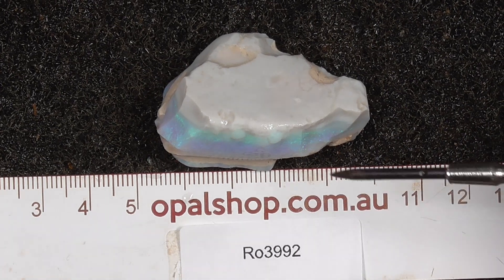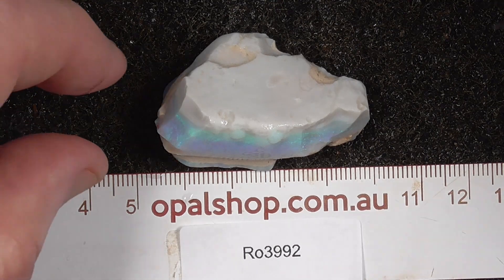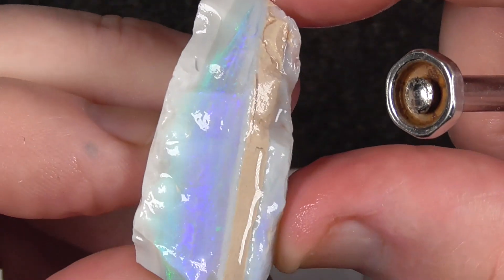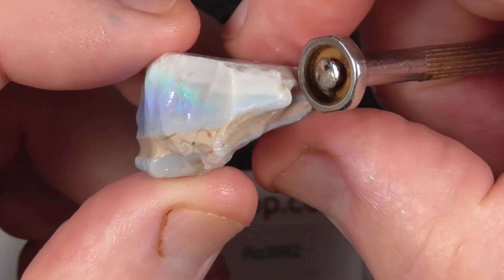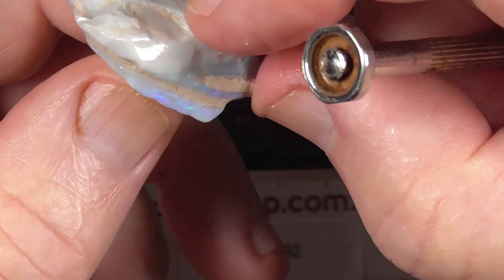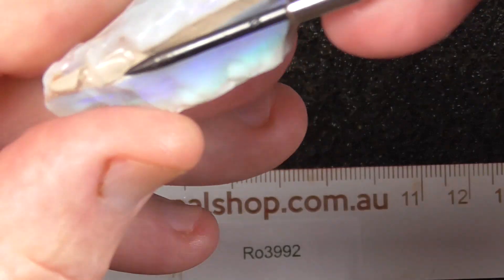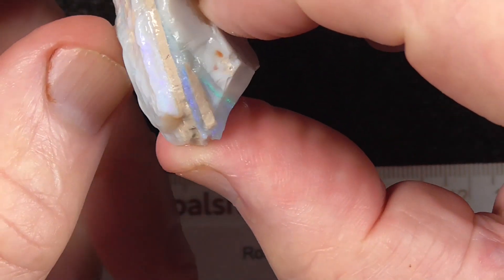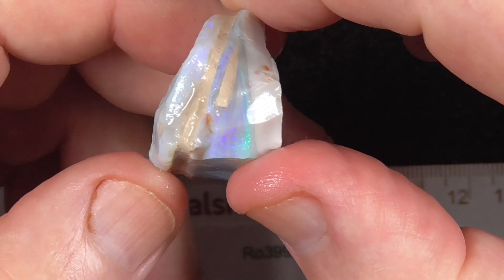Ro3992 - Single Seam Opal from Lightning Ridge, Australia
A single piece of Australian seam opal from Lightning Ridge, Australia. Great to get started on the art of cutting.  and type in the SKU number in the search. It is at the end of the Description/ Title. Please note it has likely been sold if the site says no Product found or similar.